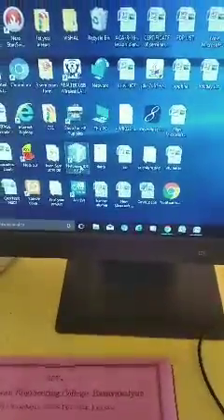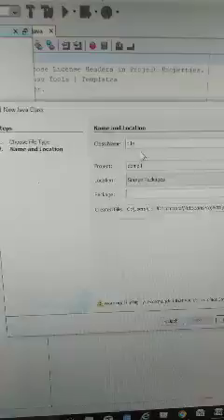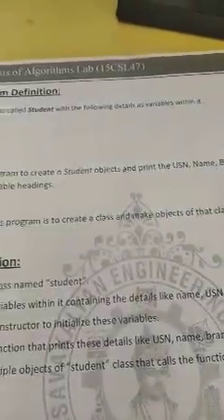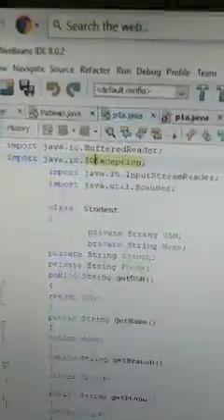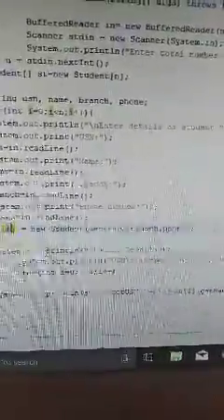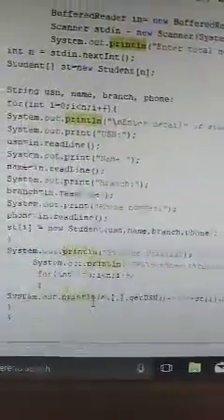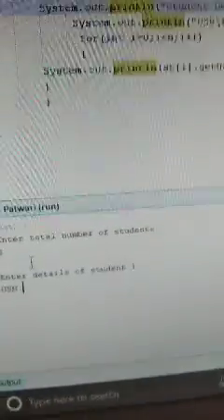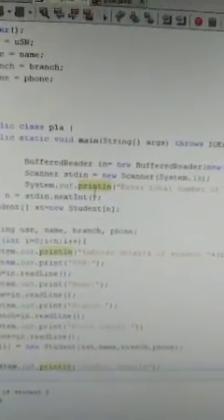Design and Analysis of Algorithm Laboratory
Program 1a